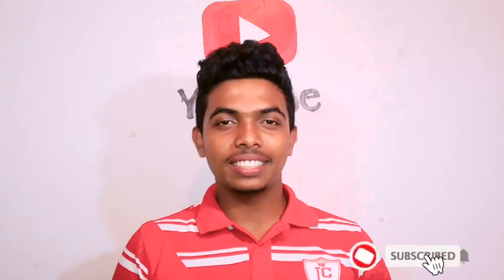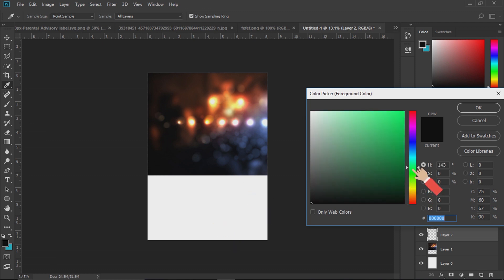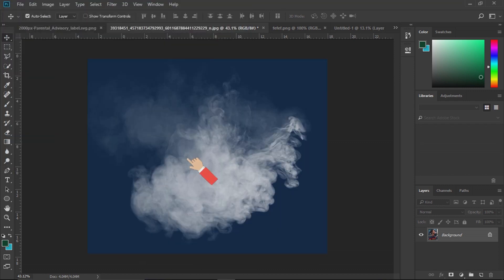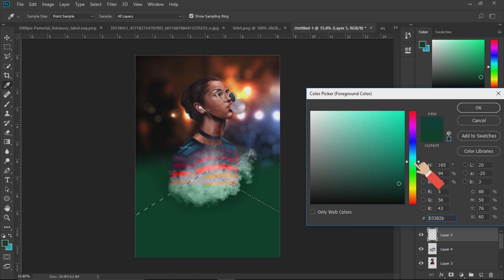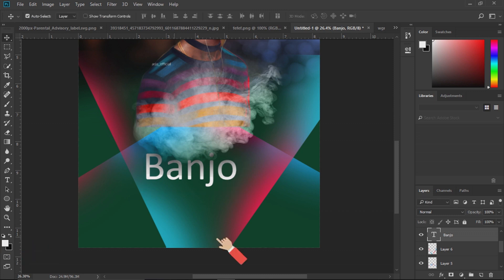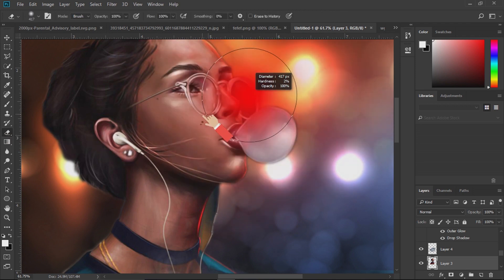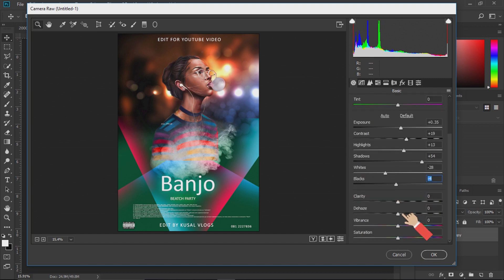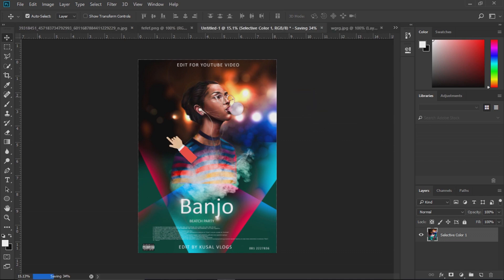How to make flyer in photoshop.[sinhala] Ps ep #4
Tank you for watching